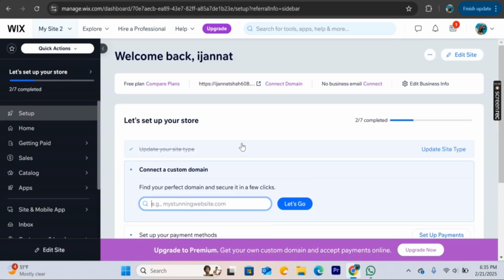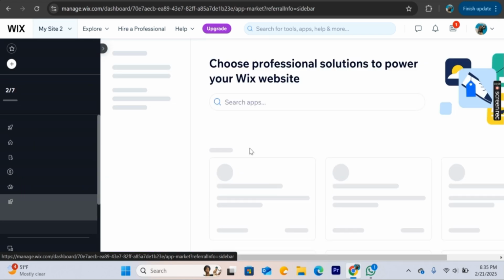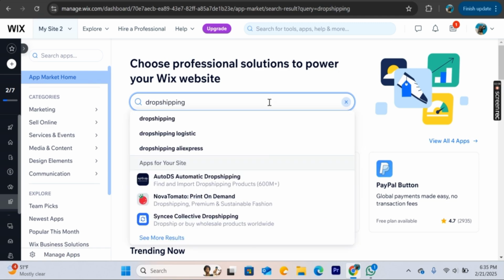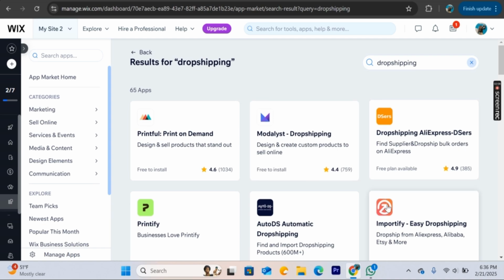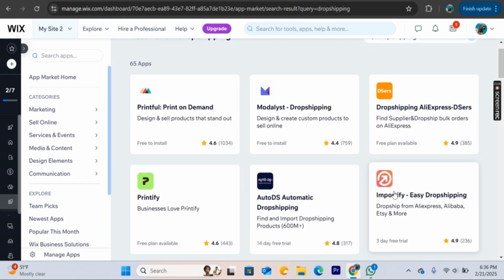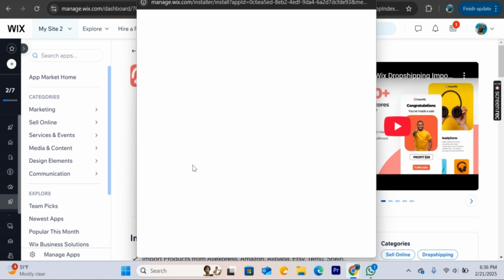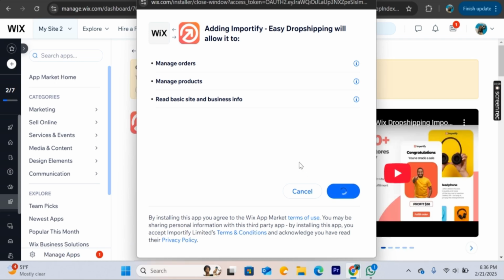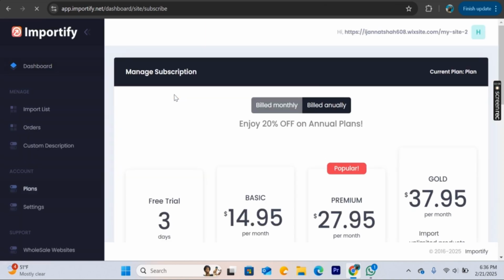How To Set Up a Dropshipping Business on Wix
In this video, 'How To Set Up a Dropshipping Business on Wix,' we guide you through the steps to launch a successful dropshipping store effortlessly. Learn how to find suppliers, automate order fulfillment, and scale your business seamlessly. Watch now to master setting up a dropshipping business on Wix in no time!